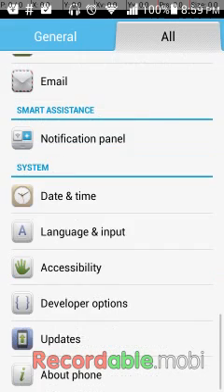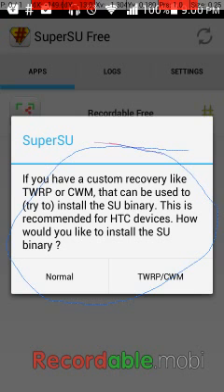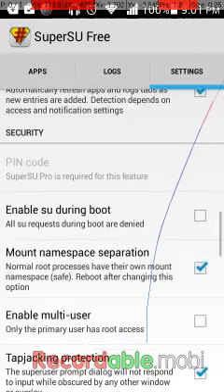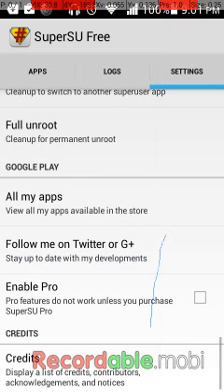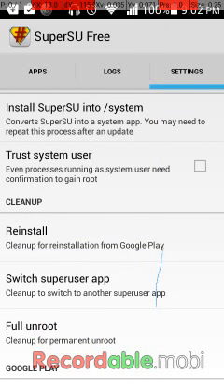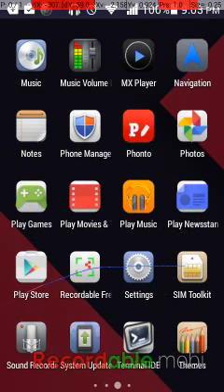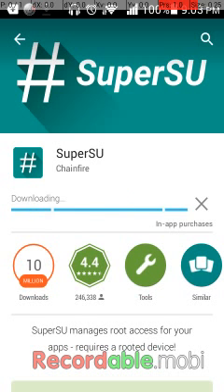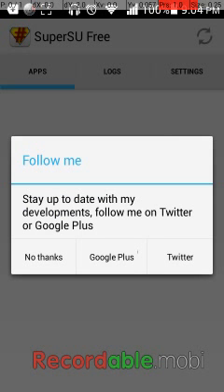How to install super SU binary on Huawei y330